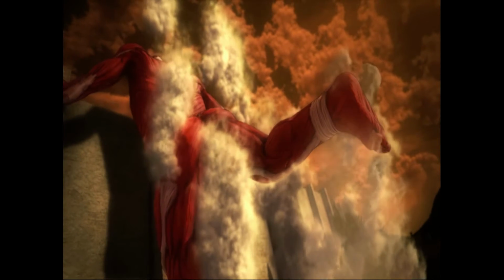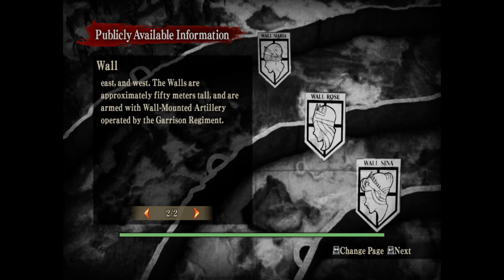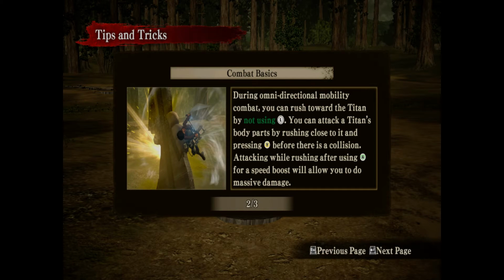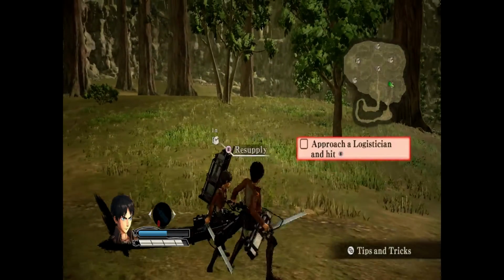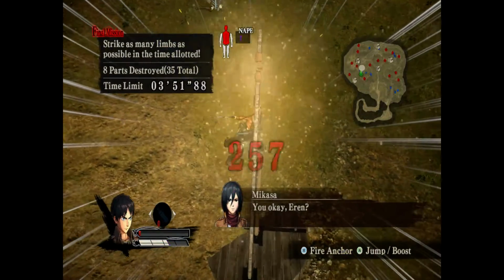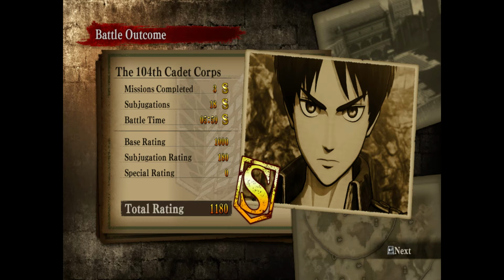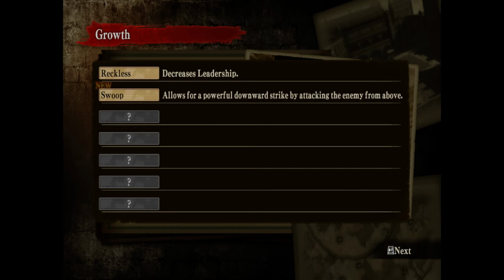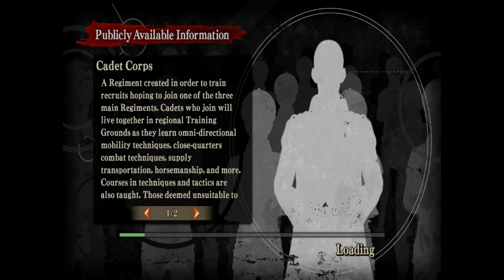Attack on Titan Let's Play #1 - LEARN TO KILL TITANS MAGGOT!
Attack on Titan is a fantastic anime and now is a really fun game as well!  Attack on Titan : Wings of Freedom is a fast paced, slice'em and dice'em game that stays true to the feel of the source material.